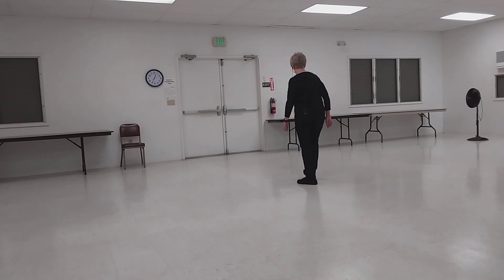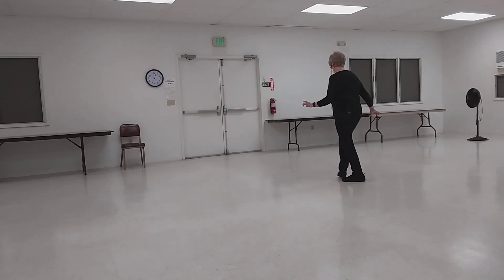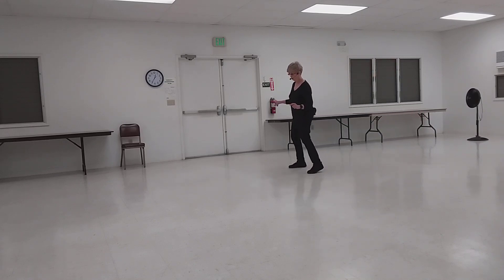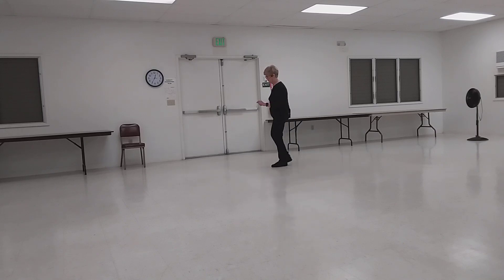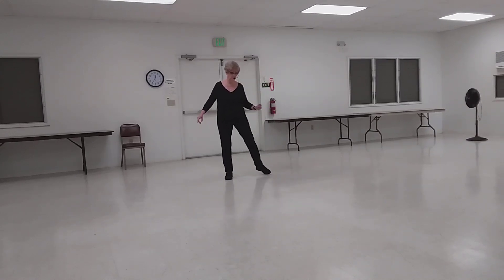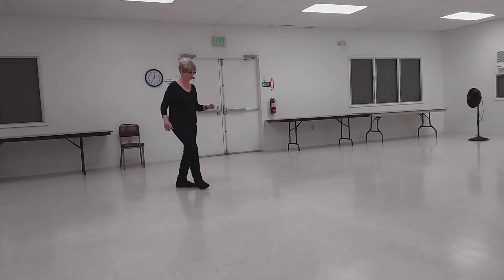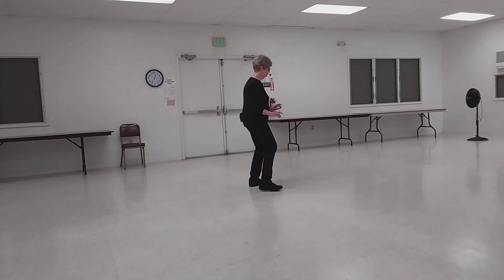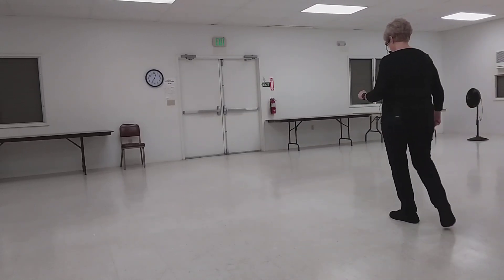LET IT BAY - BE Line Dance -Teach Only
Bev Shiflett, Instructor, Pahoa & Puna "Shakers", Big Island, Hawaii.  Let It Bay-Be, 16 count, 4 wall, beginner night club 2-step line dance.  Choreographer:  Tina Argyle.  Music:  Let It Be by Katie Stevens (American Idol Album Season 9).